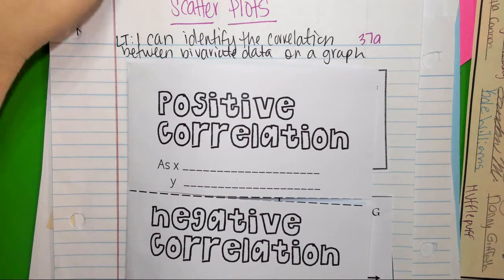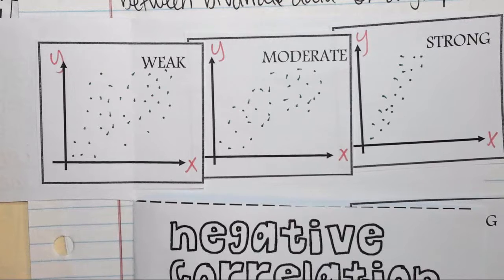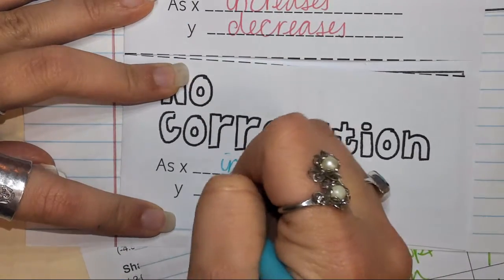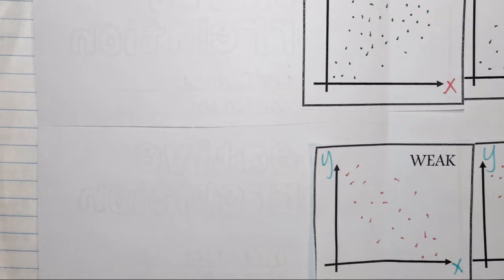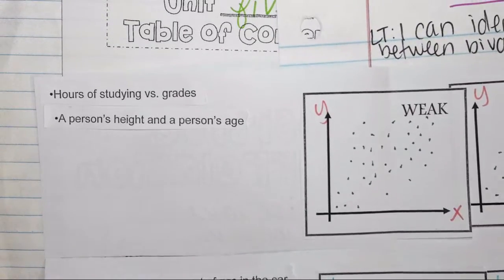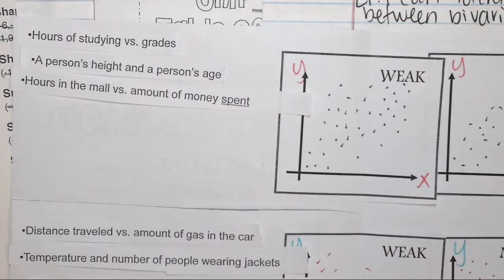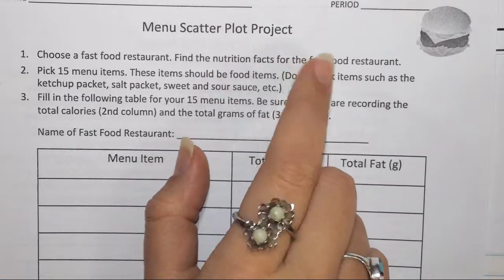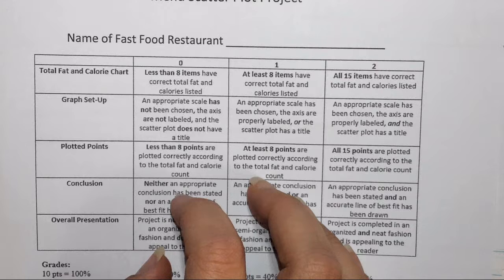11 30 17 6th